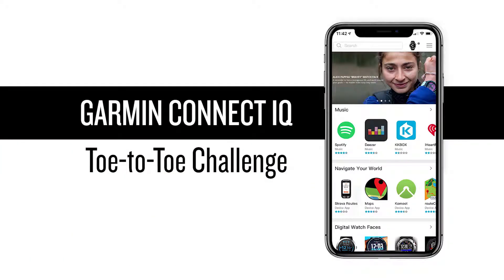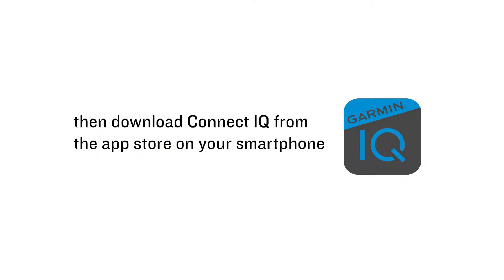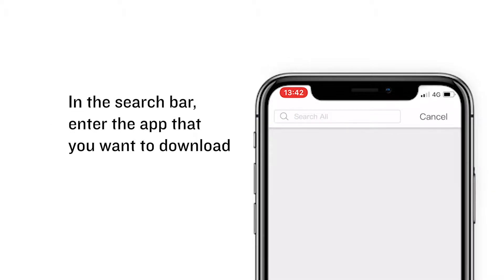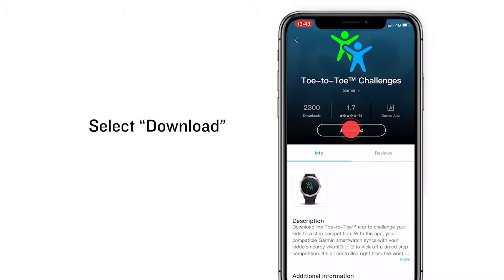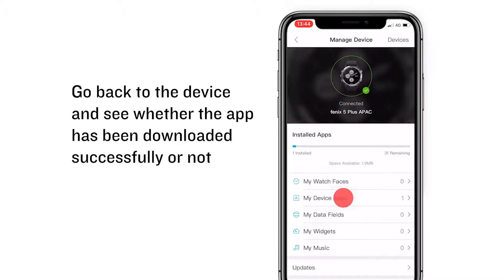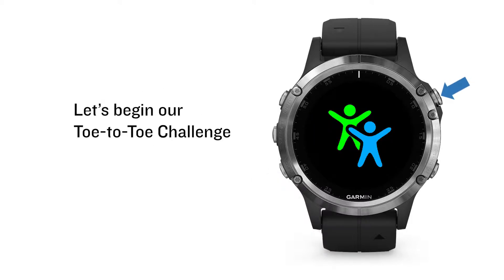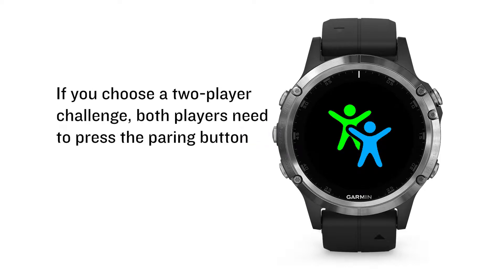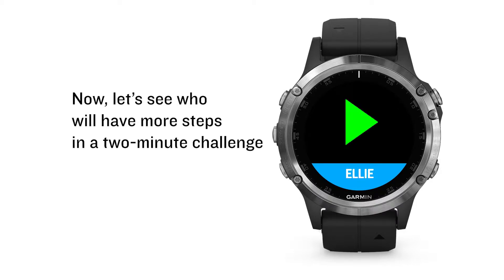Tutorial - Garmin Connect IQ: Toe-to-Toe Challenge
This video will teach you how to use Garmin Connect IQ app